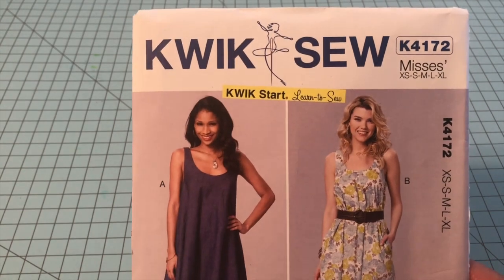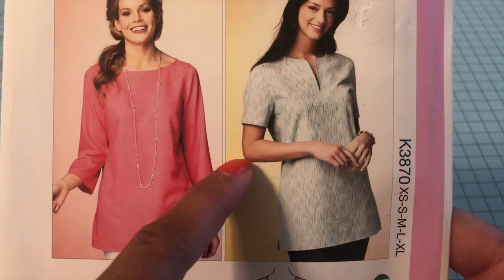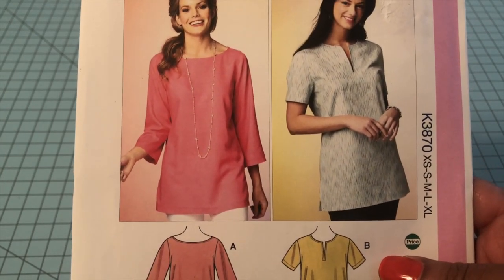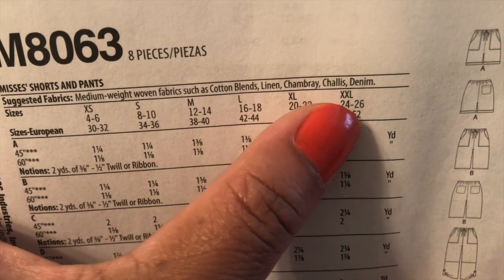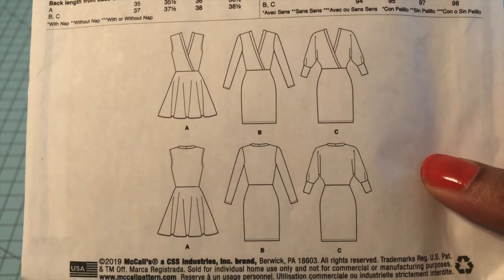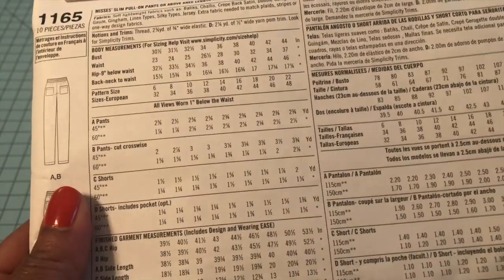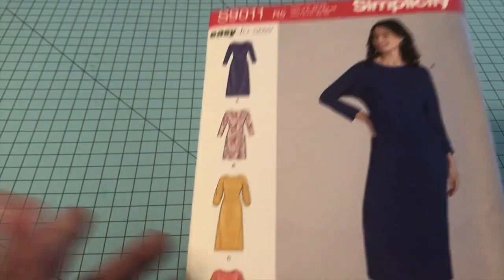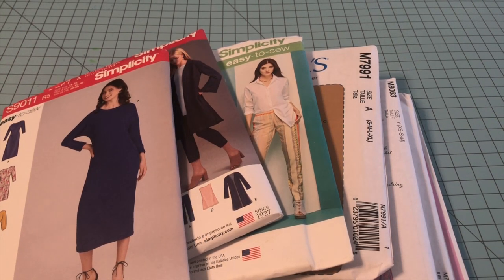8 Great Patterns For Beginners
Hey Everybody! In this video, I'm sharing with beginners in sewing some patterns that I feel are some really great choices to start with.